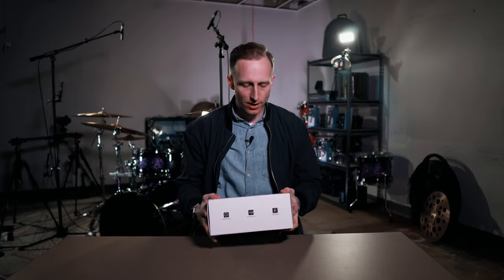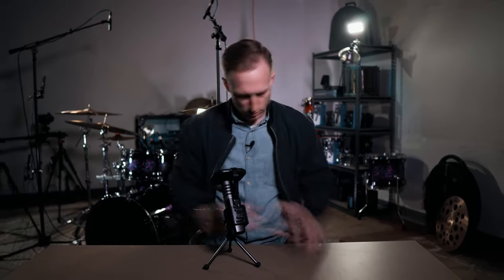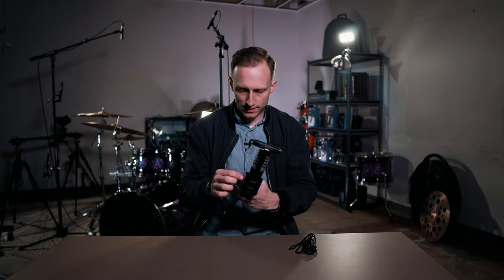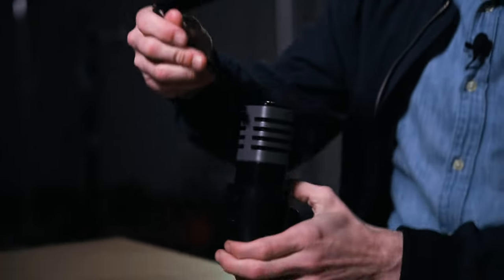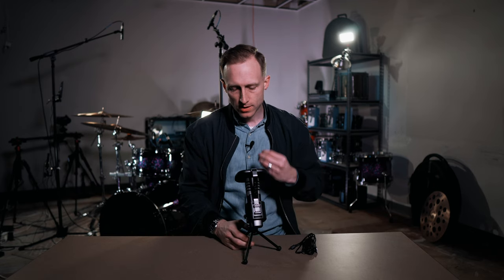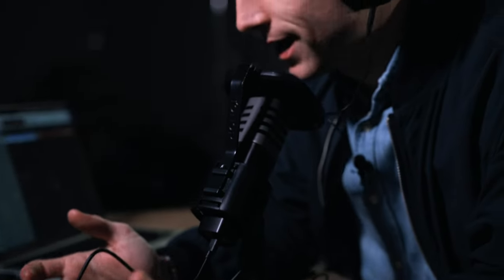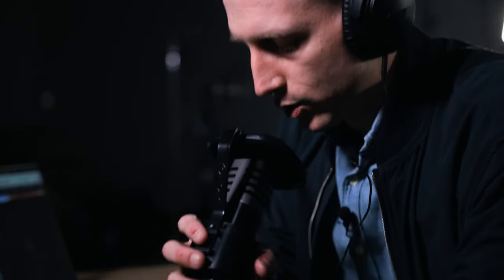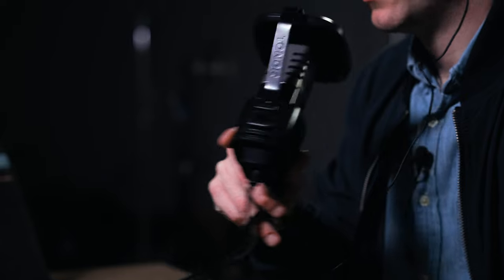$30 condenser mic? // Tonor TC 30 first impressions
CHECK THIS MIC OUT

(I play the previous generation IV, but they don’t make them anymore!)

MY GO-TO VLOG SETUP -

MY INEXPENSIVE VLOG SETUP
B&H PRO AUDIO DEALZONE! CRAZY DEALS

MY KIT
Kick drum: 22 x 20"
Rack toms: 10 x 7 and 12 x 8"
Floor tom: 14 x 12 and 16 x 14"